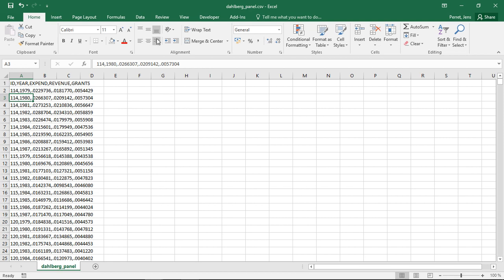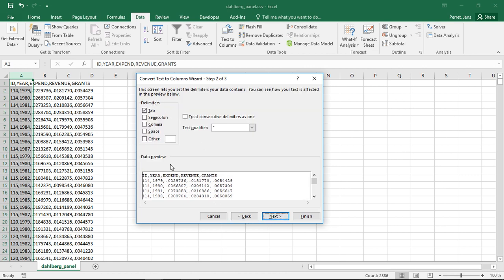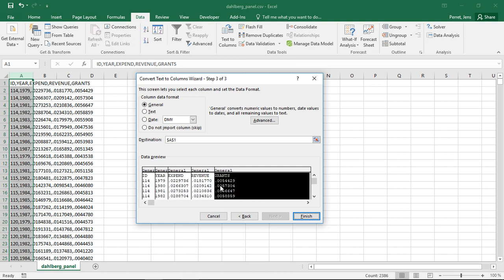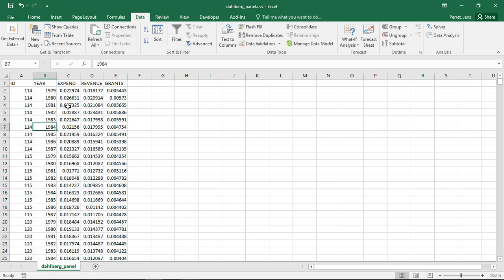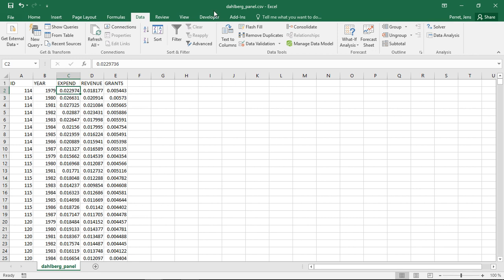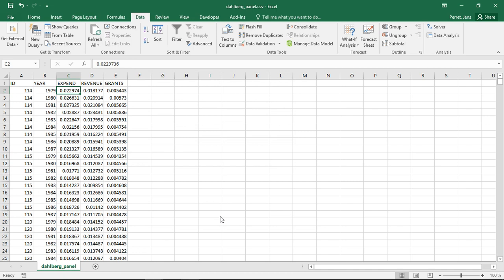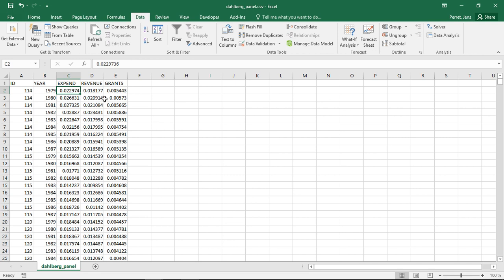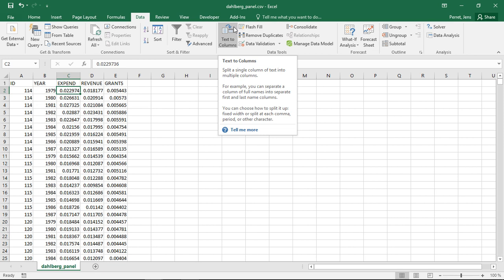Excel - Text in Columns